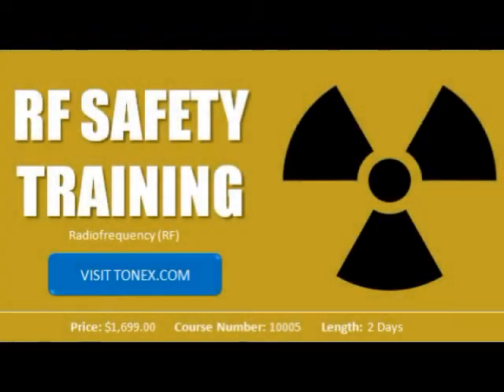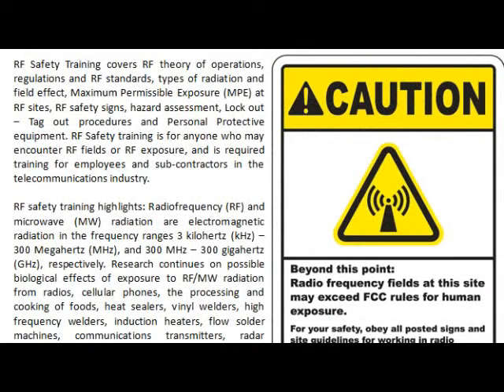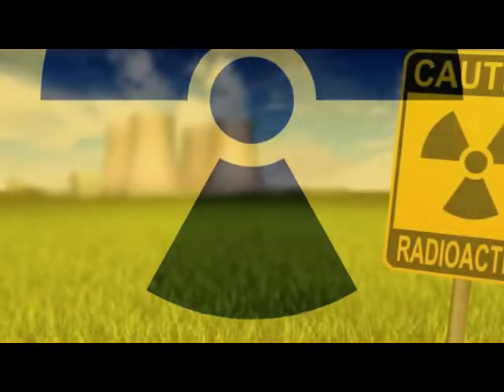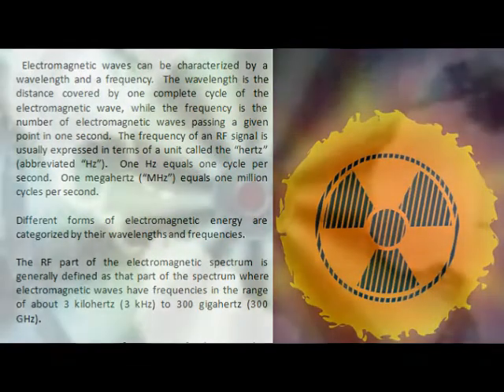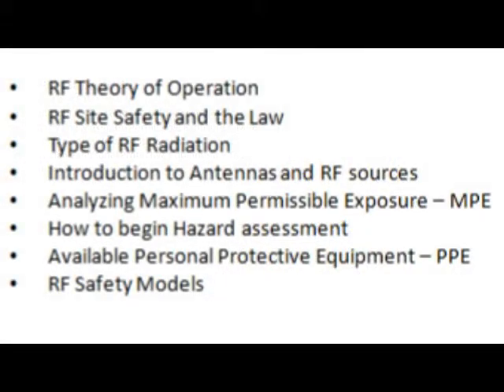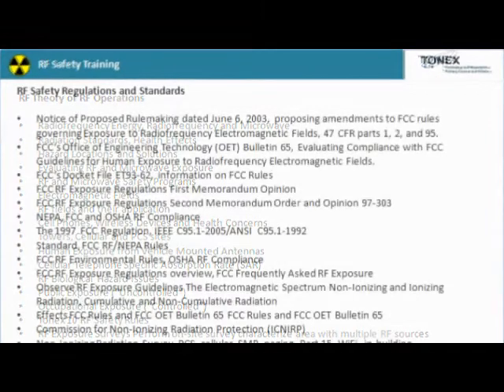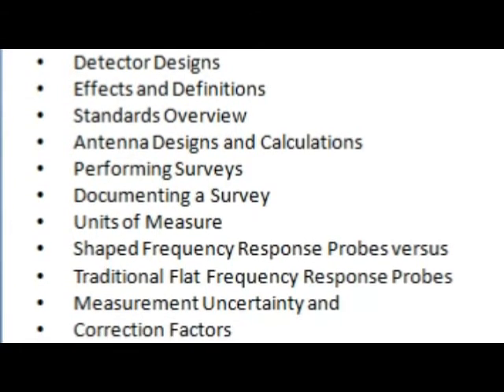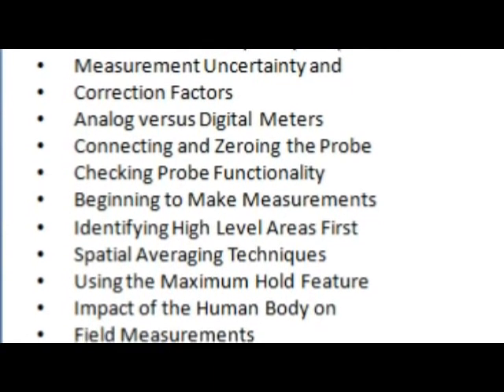RF ( RadioFrequency) Safety Training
RF Safety Training covers RF theory of operations, regulations and RF standards, types of radiation and field effect, Maximum Permissible Exposure (MPE) at RF sites, RF safety signs, hazard assessment, Lock out – Tag out procedures and Personal Protective equipment. RF Safety training is for anyone who may encounter RF fields or RF exposure, and is required training for employees and sub-contractors in the telecommunications industry.

WHAT ARE “RADIOFREQUENCY” AND MICROWAVE RADIATION?

Electromagnetic radiation consists of waves of electric and magnetic energy moving together (i.e., radiating) through space at the speed of light.  Taken together, all forms of electromagnetic energy are referred to as the electromagnetic “spectrum.”

Radio waves and microwaves emitted by transmitting antennas are one form of electromagnetic energy.  They are collectively referred to as “radiofrequency” or “RF” energy or radiation.

Note that the term “radiation” does not mean “radioactive.”  Often, the terms “electromagnetic field” or “radiofrequency field” may be used to indicate the presence of electromagnetic or RF energy.

The RF waves emanating from an antenna are generated by the movement of electrical charges in the antenna.

Upon completion of the RF safety training course, the attendees will learn about:

RF Theory of Operation
RF Site Safety and the Law
Type of RF Radiation
Introduction to Antennas and RF sources
Analyzing Maximum Permissible Exposure – MPE
How to begin Hazard assessment
Available Personal Protective Equipment – PPE
RF Safety Models